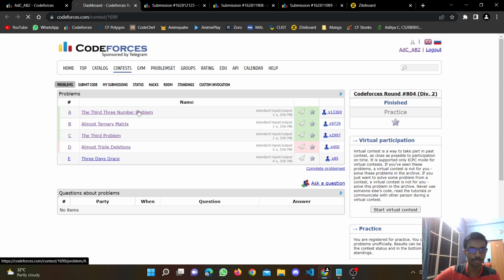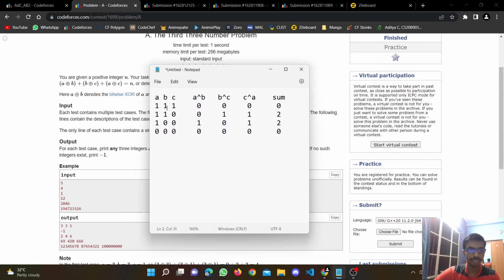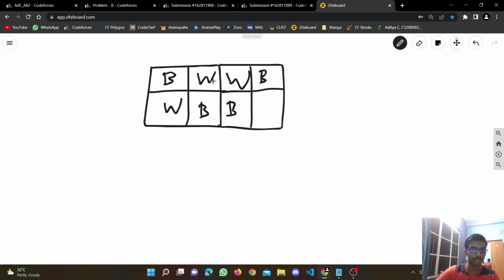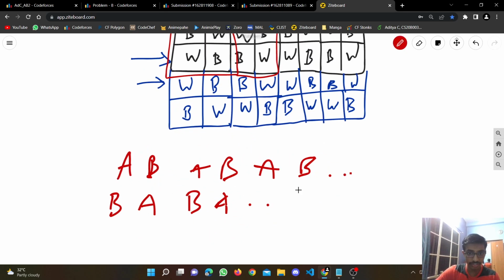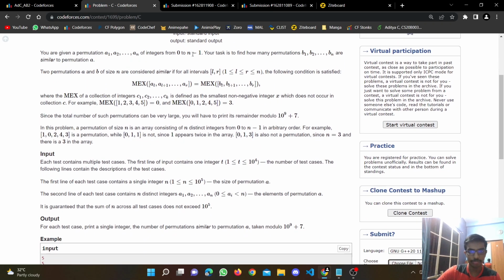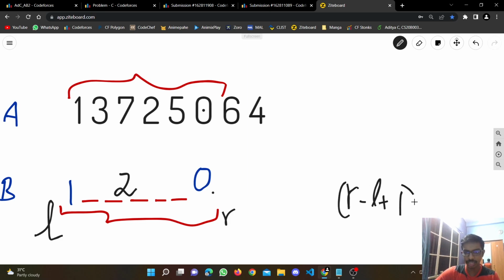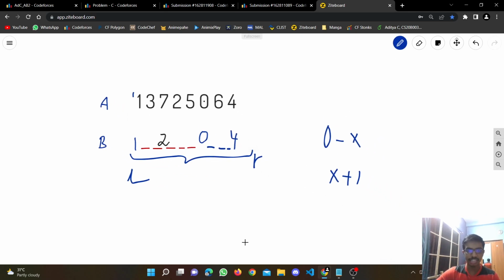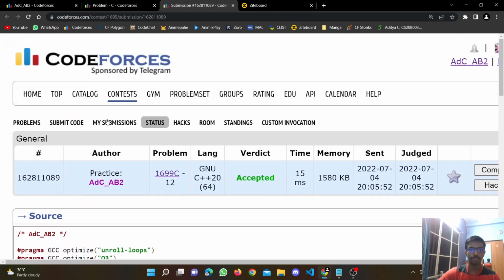Codeforces Round #804 (Div. 2) Editorial - Problems A,B,C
Hey guys, I'm Aditya C (AdC_AB2). In this video, we have explained the solution to Problems A-C from CodeForces Round #804 Div. 2.

If you have any queries please put them in the comments.

Chapters:
00:00 Introduction
00:34 Recap - Binary Representation & Bitwise XOR
02:23 A. The Third Three Number Problem
05:04 B. Almost Ternary Matrix
12:17 C. The Third Problem - Solution
19:58 C. The Third Problem - Code